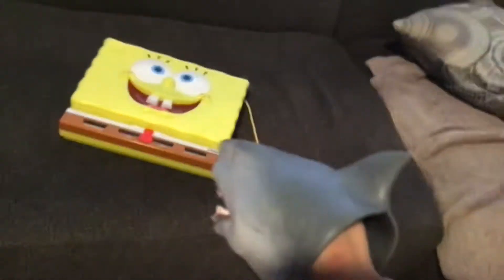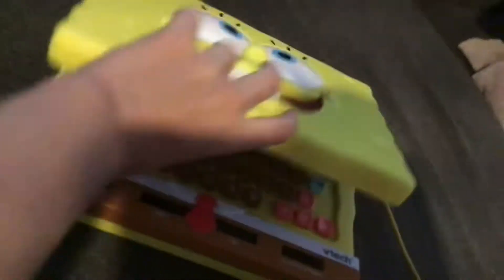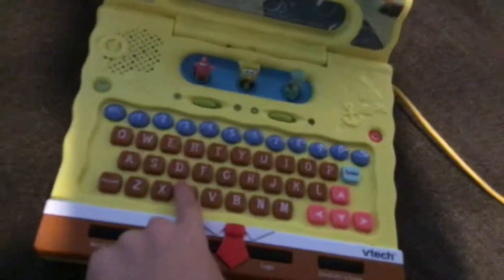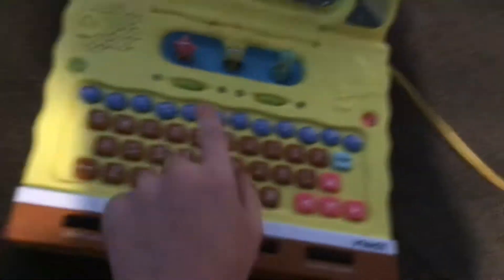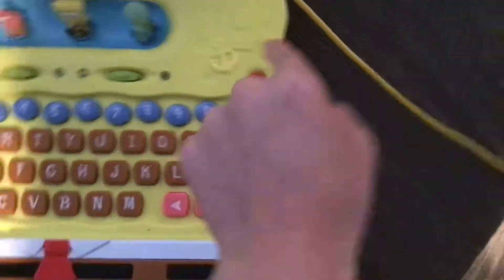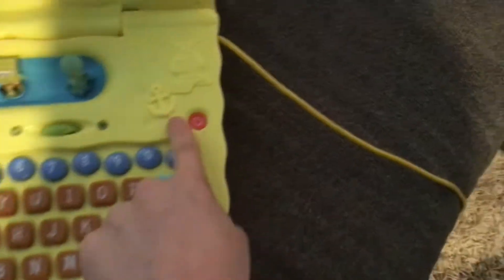Shark puppet tries a computer